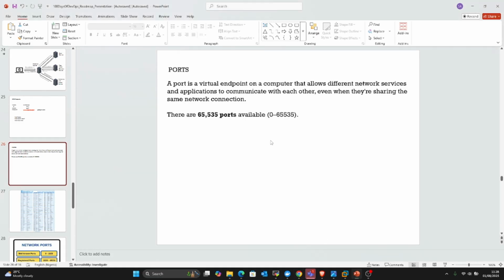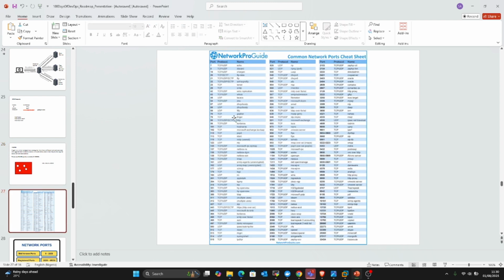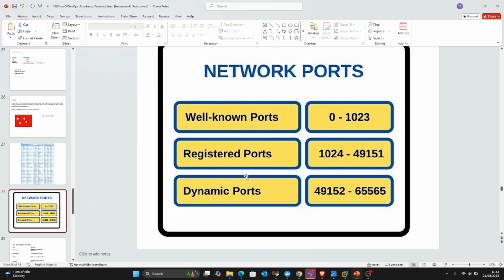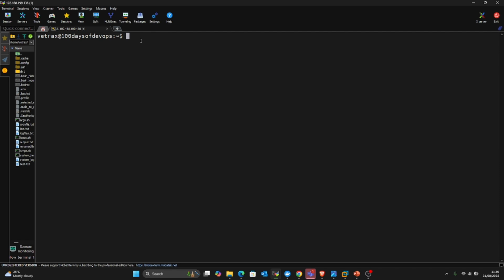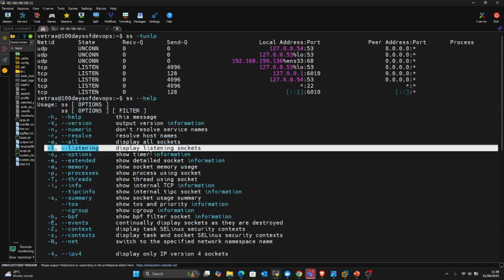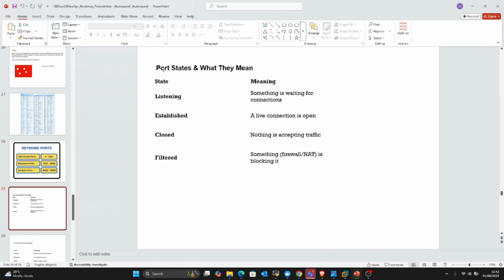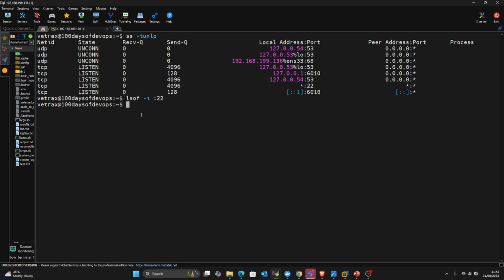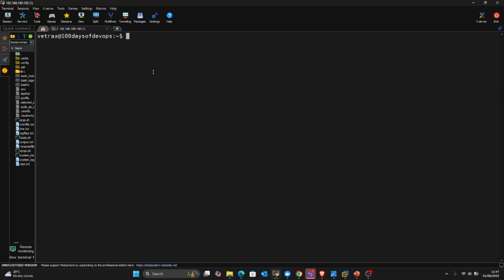Day 12 | Ports, Protocols & Traffic Debugging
Today’s deep-dive is all about Ports, Protocols, and Traffic Debugging — foundational networking skills every DevOps engineer needs.

 What ports actually are and how they help services communicate
The difference between **TCP** and **UDP** protocols (with real use cases)
Tools like `ss`, `netstat`, `lsof`, etc to detect open ports, active services, and firewalls

netstat
ss -tuln
lsof -i :8080

Real-world DevOps skills (hands-on, not just talk)